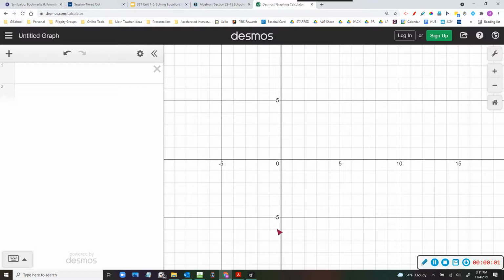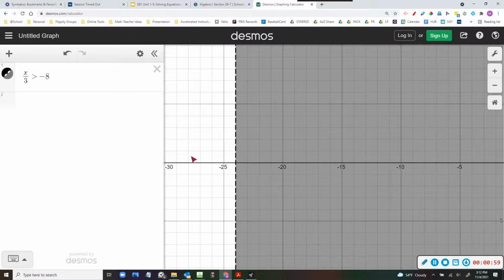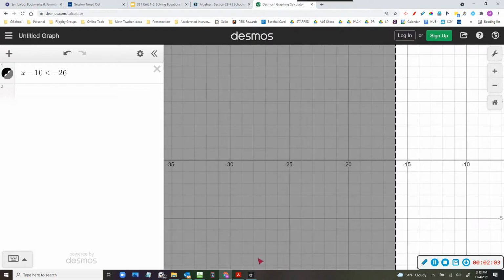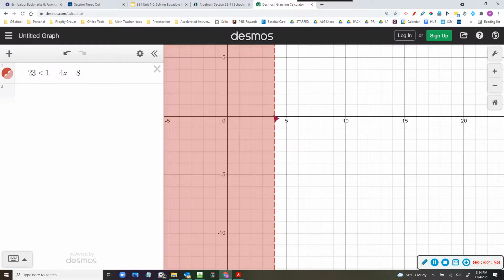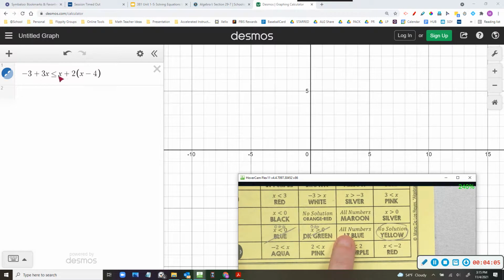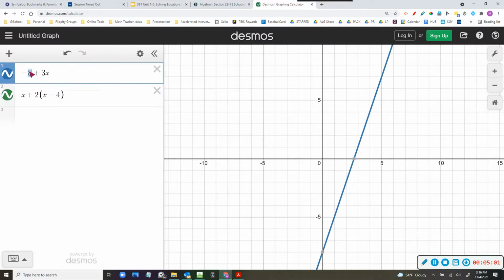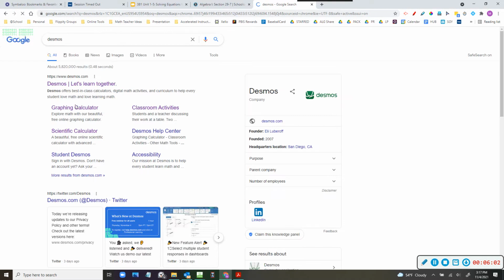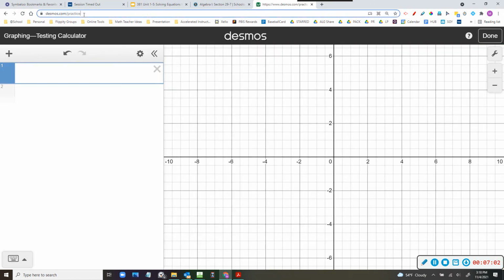Using Desmos to Find Solutions to Equations and Inequalities